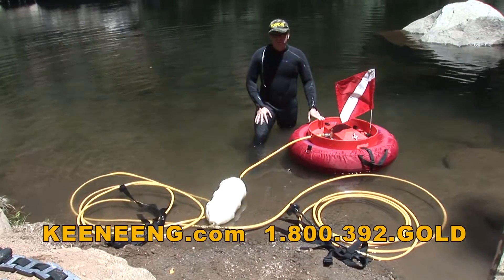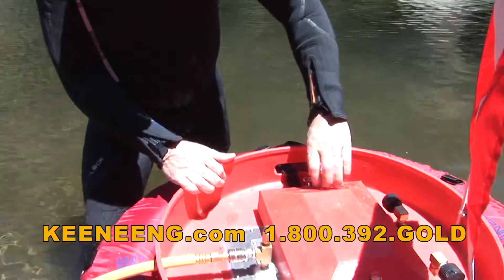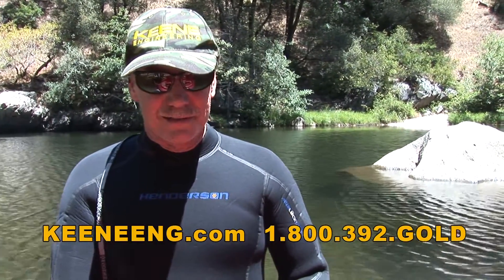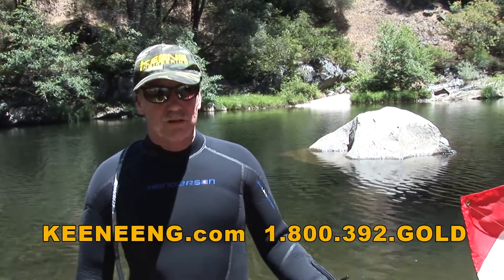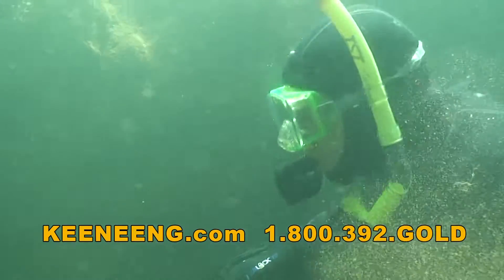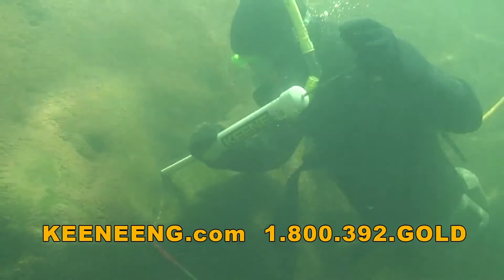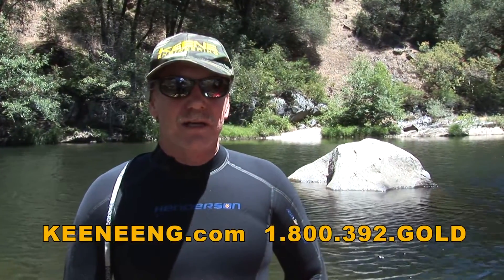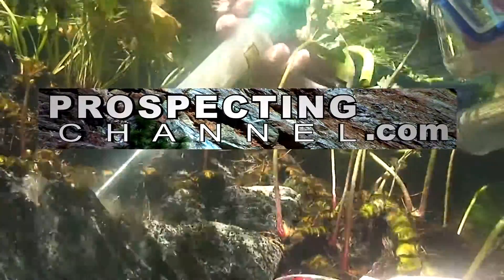KEENE HydroAir Battery Powered Floating Compressor Diving System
HydroAir incorporates a lightweight and efficient 12-volt powered air supply diving system.The HydroAir utilizes a group 24 RV marine battery or other similar battery configuration. Equipped with a dual air compressor system that maximizes battery life by working only
on demand by use of pressure switches. The compressors are mounted under water for cooling and providing minimum power draw and optimum air output. This sealed environment of the HydroAir system provides a long lasting and dependable life. HydroAir requires virtually no maintenance and is quick, easy and fun to use. The
HydroAir is constructed of a heavy duty Marlex plastic and is a safety orange in color. Due to the low center of gravity, the HydroAir is extremely stable even in rough water conditions. Equipped with flotation, a vinyl float cover, stainless steel hardware, diving flag, straps and built in handles.